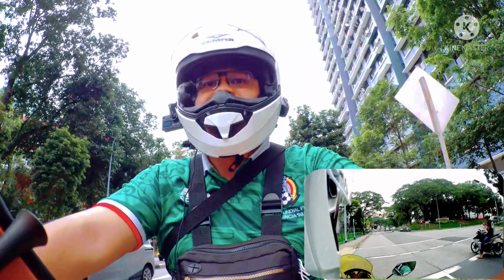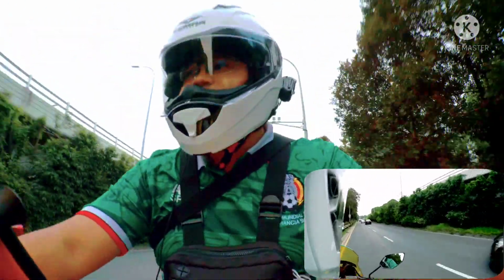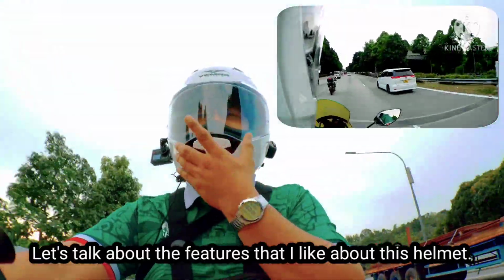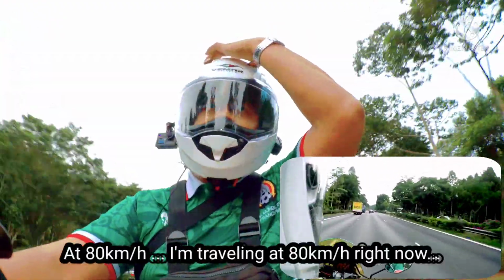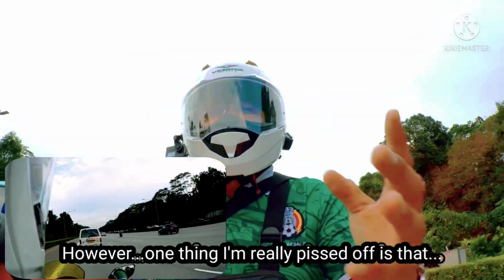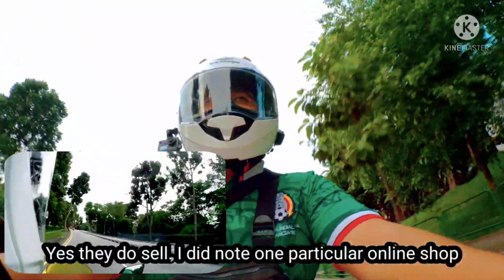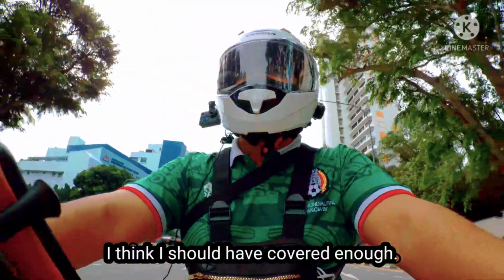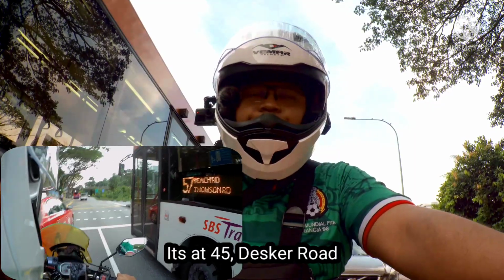Motovlog #2 Vemar Sharki Helmet Review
Hi guys.
Once again I'm back with another video.

Apologies if you guys are waiting for a long time for this next video.

Anyway, this is my product review of the Vemar Sharki modular helmet.
Bought at Chong Aik.

Cheers.